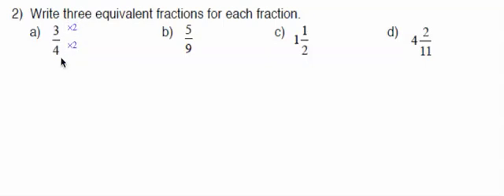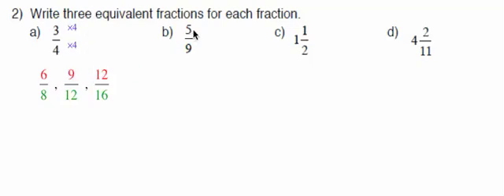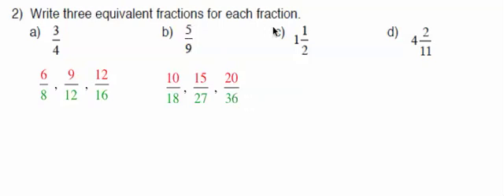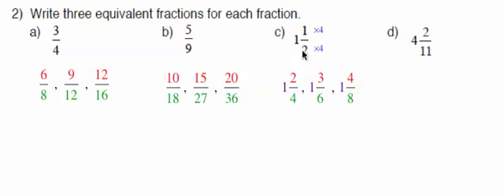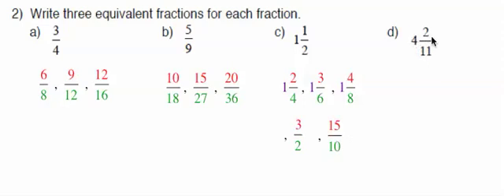Question 2 Equivalent Fractions